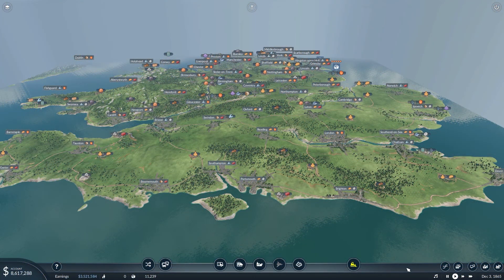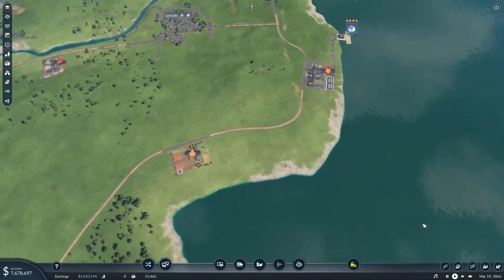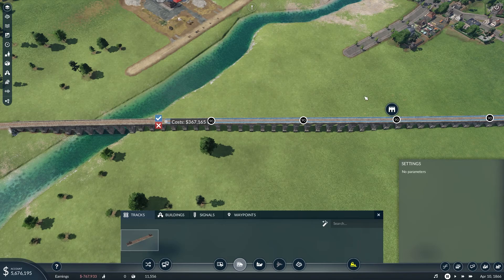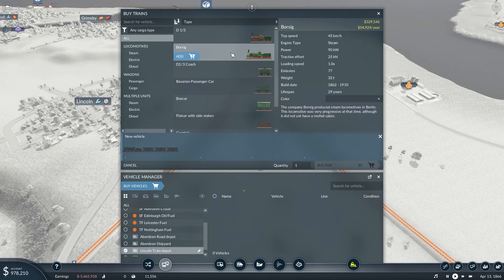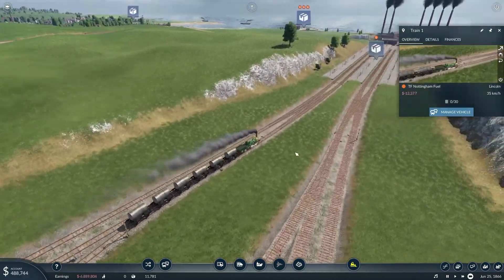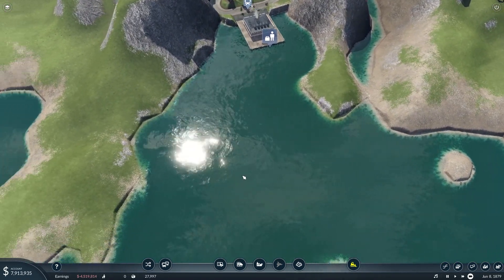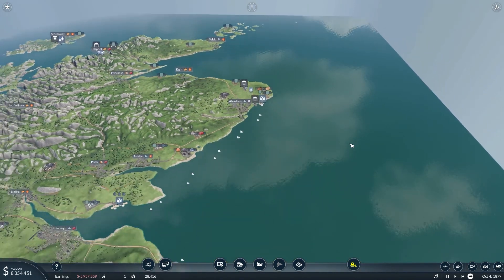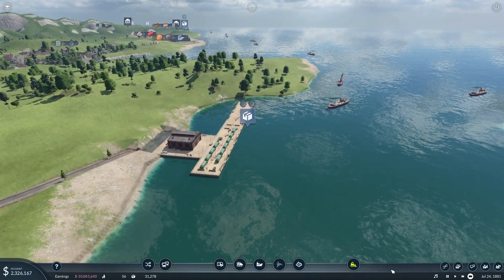TRANSPORT FEVER 2 // LET'S PLAY // GREAT BRITAIN MAP // #02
Transport Fever 2 is a business simulation game developed by Urban Games and published by Good Shepherd Entertainment.

PC Spec
CPU: Intel Core i9 10900K 3.7 GHz 20MB
RAM: 64GB (2 x Ballistix 32GB DDR4 3200MHz CL16 Sport)
GPU: Gigabyte GeForce RTX 2070 SUPER 8GB